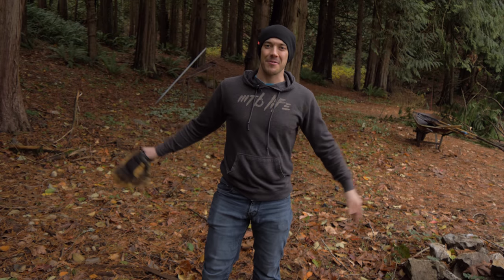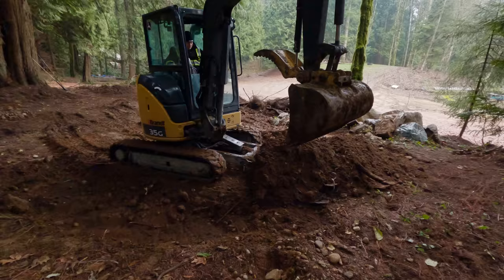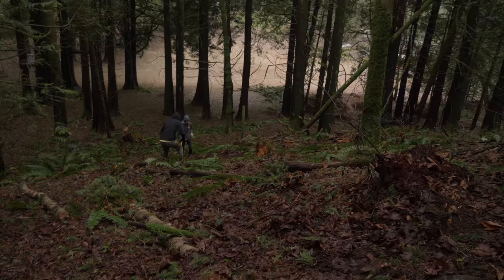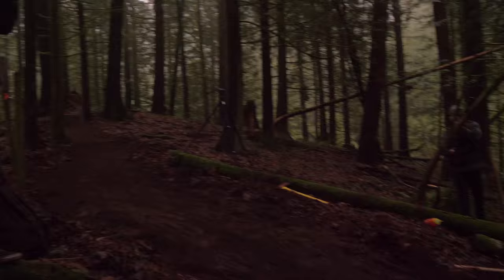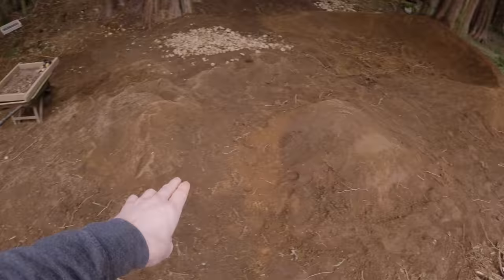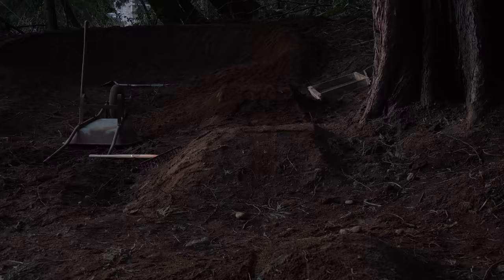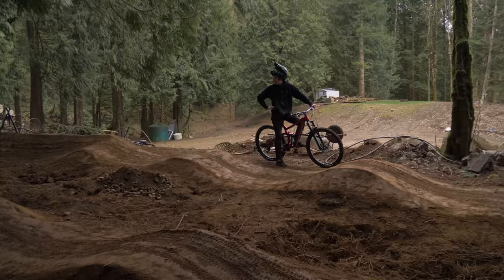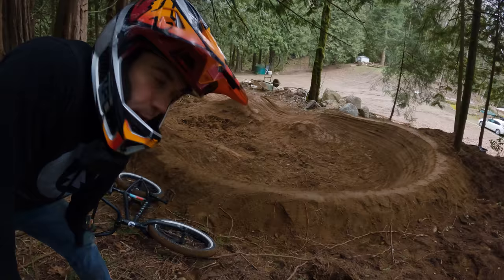Breaking Ground on My New Backyard! - Building a Pumptrack and Step Down!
We built a pumptrack in my backyard and it was a lot of work but totally worth it!  This was a real learning experience in how to build these.  We even built a step down which is a lot of fun as well!

Jordan Boostmaster is a mountain bike rider and filmmaker who embarks on exciting mtb adventures including freeride, downhill, and dirt jumping.